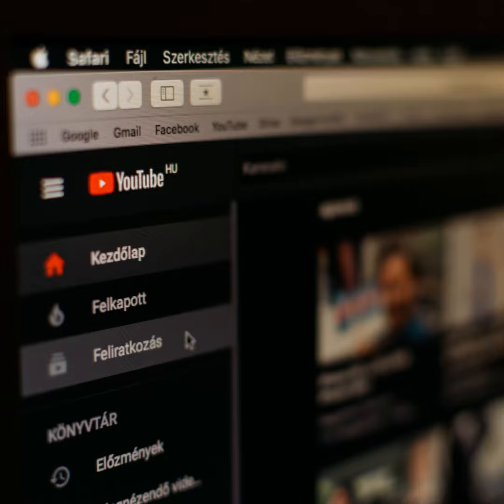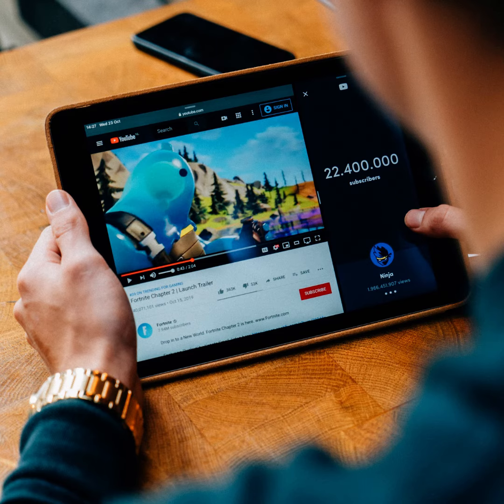How To Share YouTube Video on LinkedIn 2023?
In this video, we will show you how to share a YouTube video on LinkedIn. LinkedIn is a popular professional networking platform that allows you to share videos, photos, and text with your connections. Sharing a YouTube video on LinkedIn can be a great way to add value to your network and increase engagement. We'll walk you through the steps to share a YouTube video on LinkedIn, including how to do it on the website and mobile app. This video will help you to start sharing your favorite videos with your connections on LinkedIn easily. Whether you're a beginner or an advanced user, this tutorial will help you to share YouTube videos on LinkedIn like a pro.

CHAPTERS
0:00 - Intro
0:16 - How To Share YouTube Video on LinkedIn
0:55 - Outro